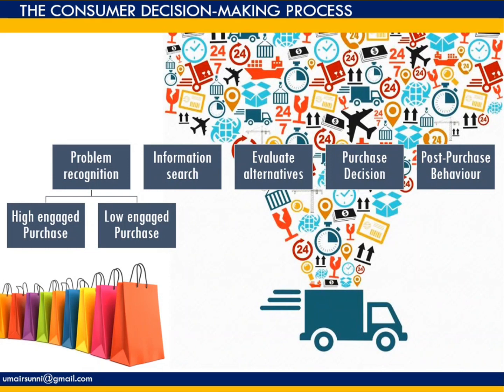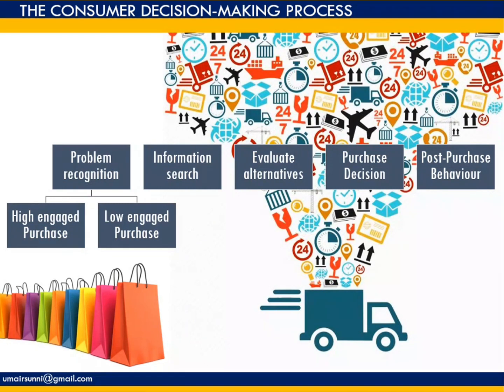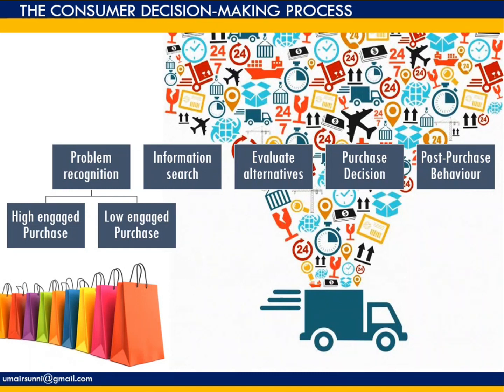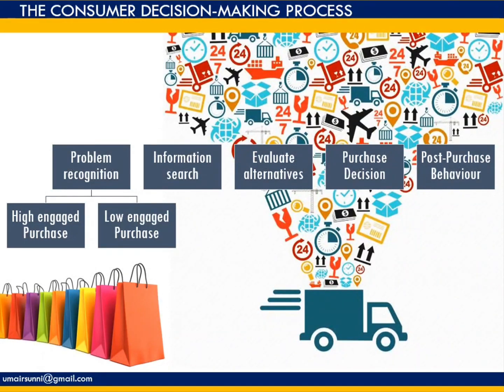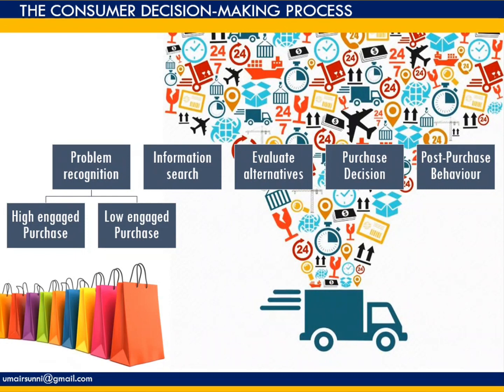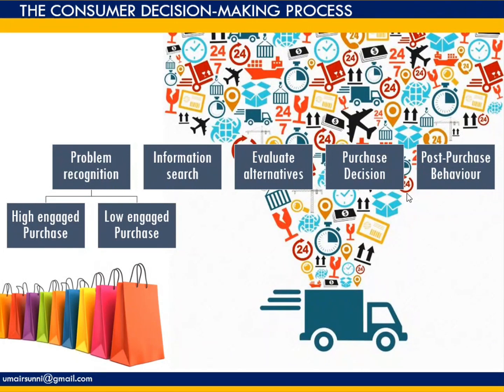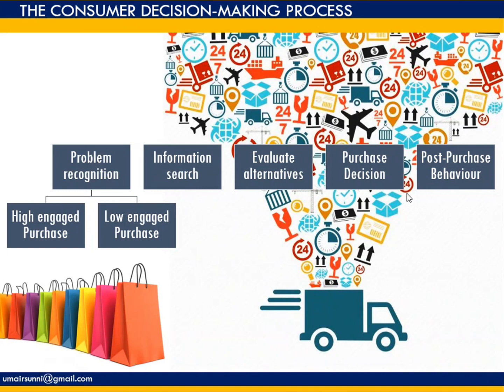Session 11: Consumer Buying Behaviour